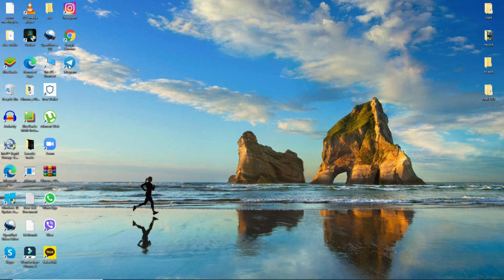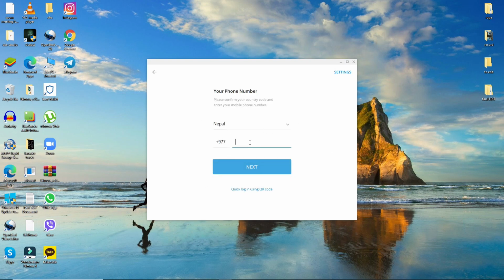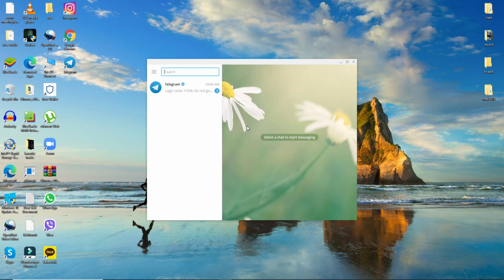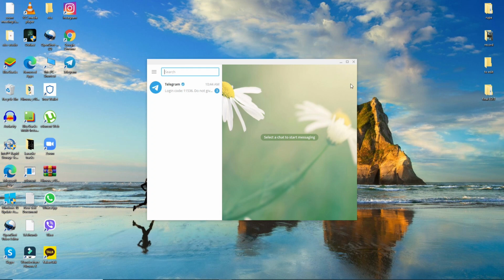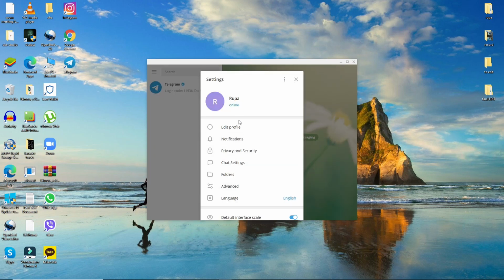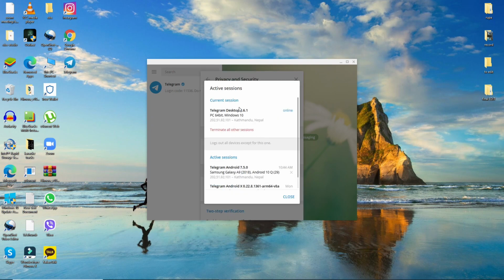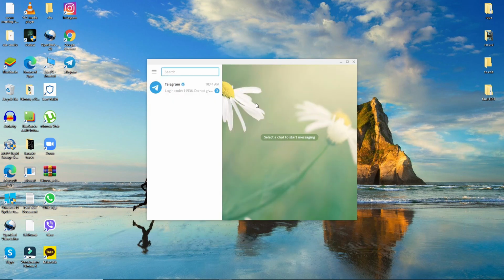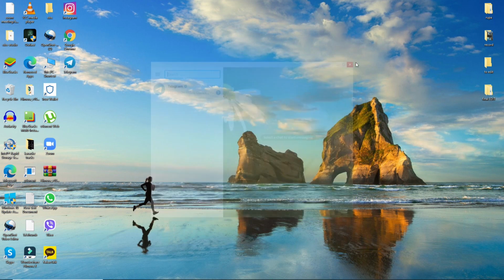Reset Telegram Password 2021: How to Recover Forgotten Telegram Account Password?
Lost access to your Telegram account? Cannot remember your Telegram account phone number? or lost your mobile phone?Do not worry, as in this video we will be showing you step by step process on how you can recover your Telegram account.

You can always gain access to your account even if you lost your phone number. If you lost your mobile phone and your sim with it but have a new sim card of the same number then it will be more easier to log in. But If you don't have your phone number then follow the process as seen on the video.
Watch the entire video to know how easily you can recover your Telegram account.

Down below are the Steps in order to recover your Telegram account:
1: Open Telegram on your device
2: Click on 'start messaging'
3: Click on 'log in using your number'
4: Enter your new phone number and enter the code sent by Telegram on your number
*to make sure no one else is using your Telegram account follow the steps below:
1: Click on the menu icon on the top left corner
2: Click on 'privacy and security'
3: Click on 'show all sessions'
4: Click on 'terminate all other sessions'
*this will stop all other sessions and use of your Telegram account from all other devices which is not yours